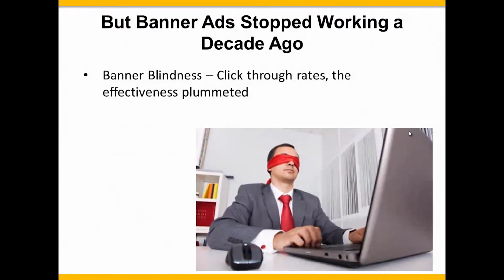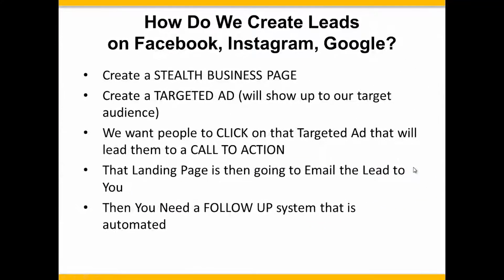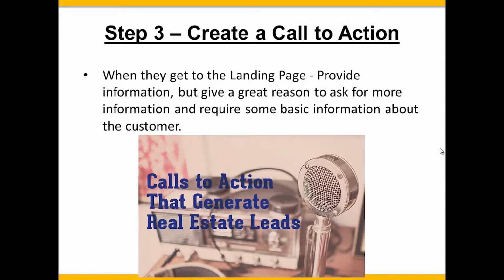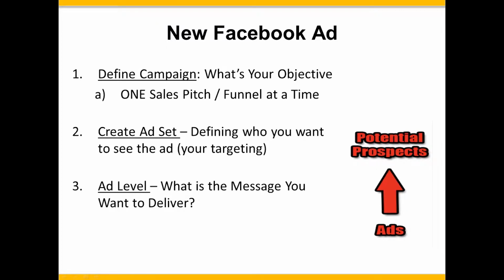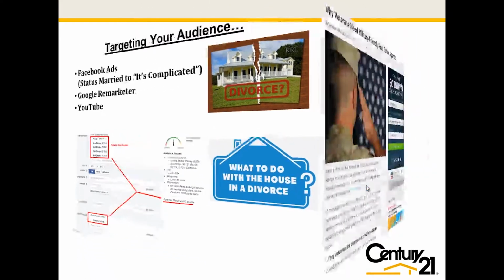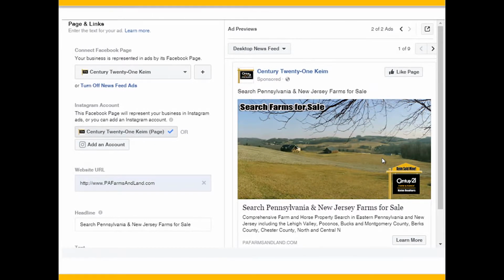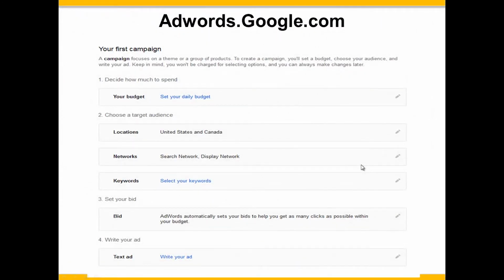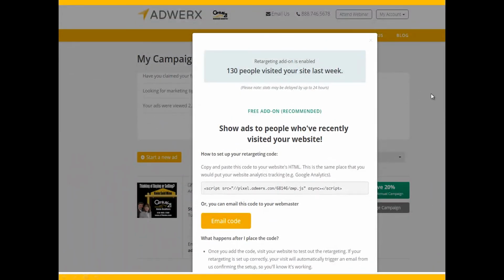Identifying Markets with Google and Facebook for Realtors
Identifying Markets with Google and Facebook for Realtors.  How can a Realtor select a target market and get their message and their unique selling proposing in front of that target audience?  Real Estate Educator Loren Keim outlines methods of selecting a target market, using landing pages and unique property sites, and building a platform for attracting leads from Google, Facebook and other sources.